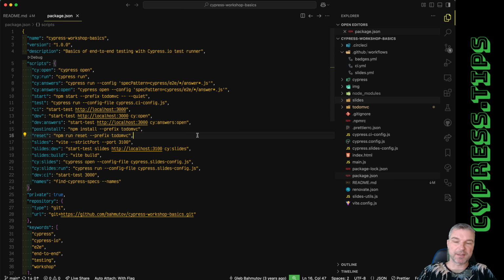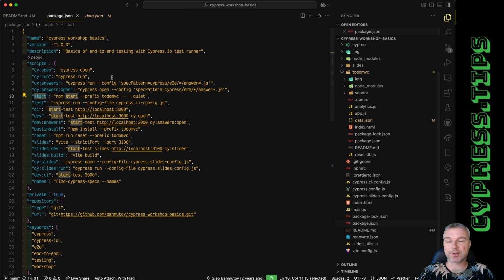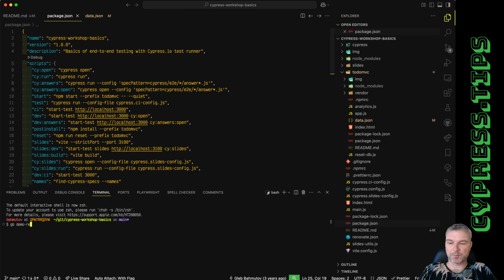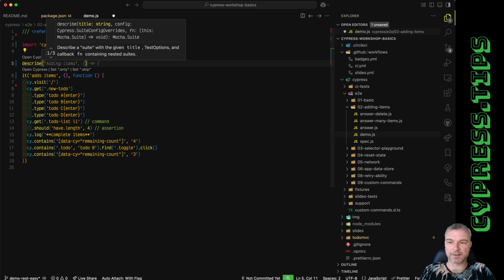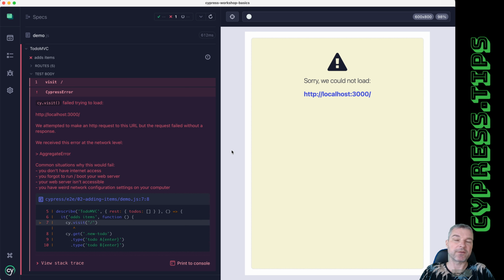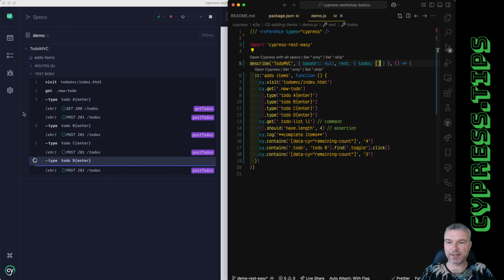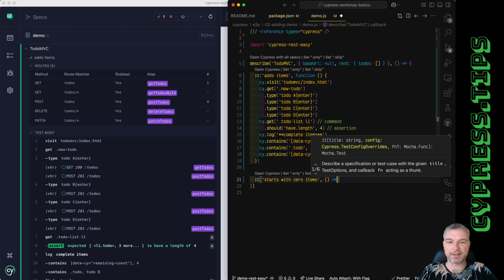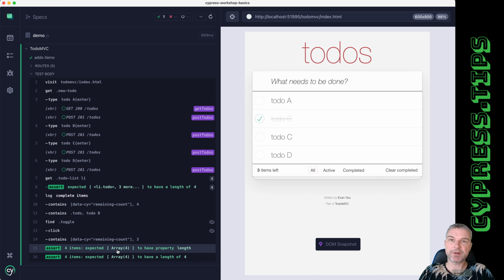cypress-rest-easy Plugin Introduction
This video shows the cypress-rest-easy plugin in action, serving a mock REST api right inside a Cypress end-to-end test.